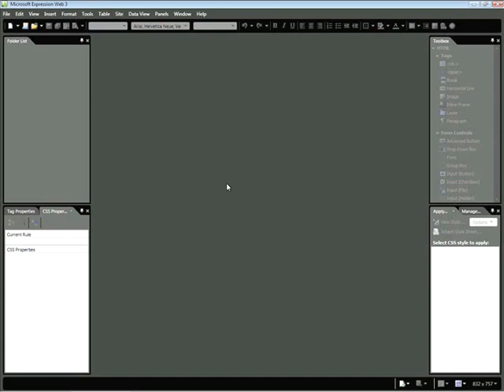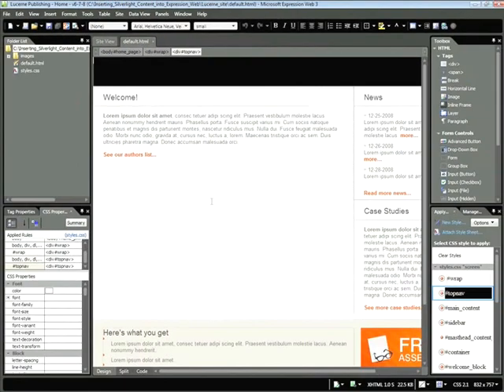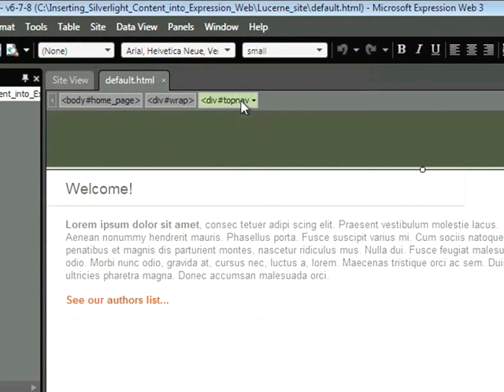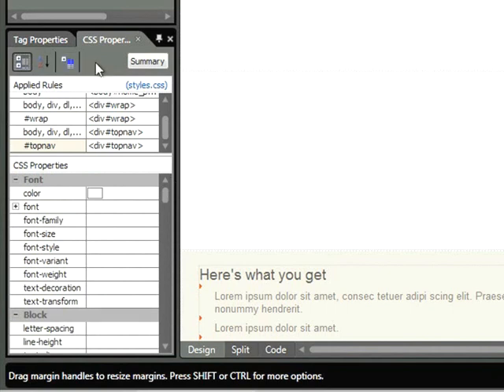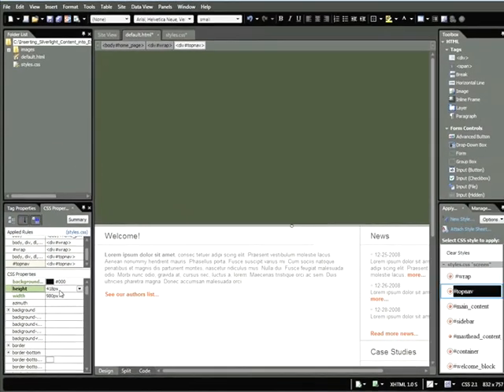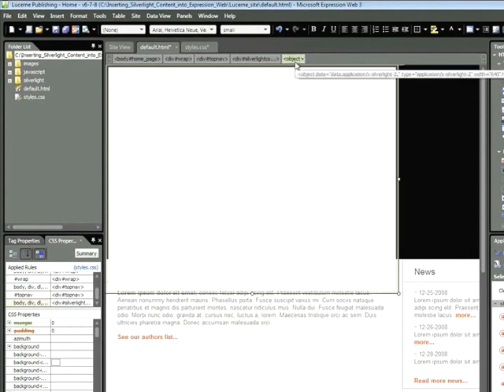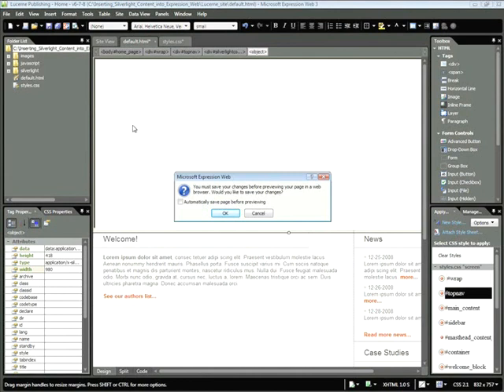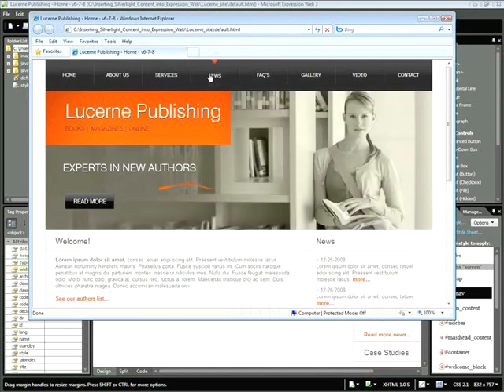Inserting Silverlight Content into an Expression Web 3 Page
Discover how to add an animated Silverlight header into their web page.